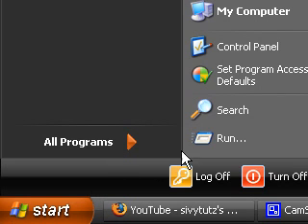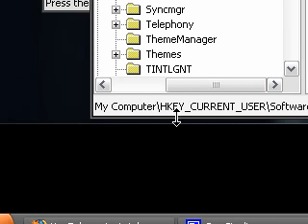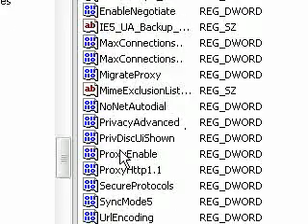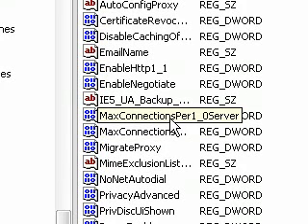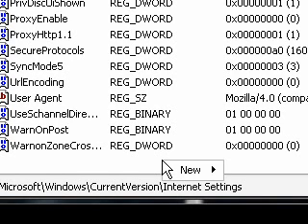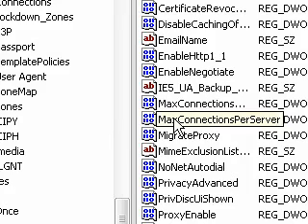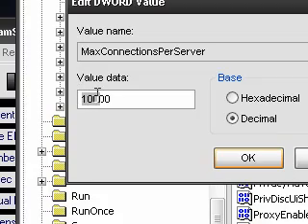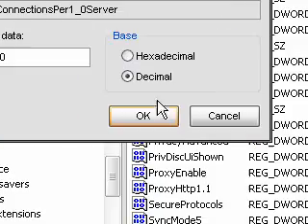Make Internet Explorer 7 Faster (Regedit Tweaks)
In this video I will be showing you how to speed up your Internet Explorer.